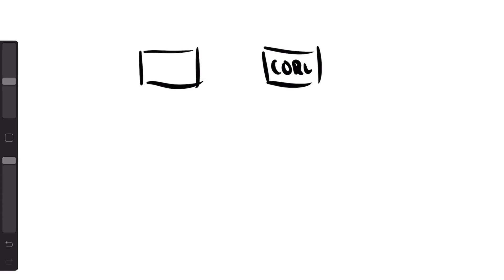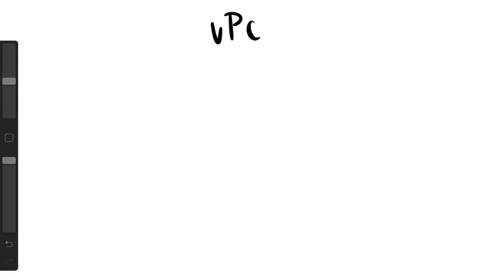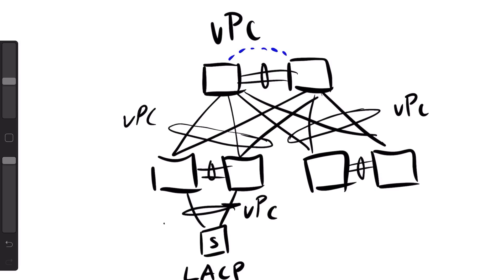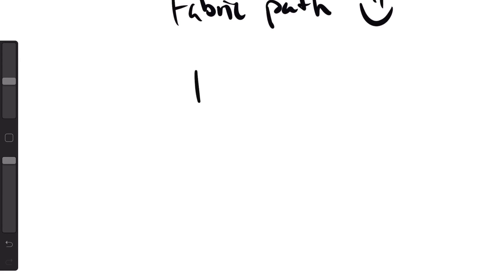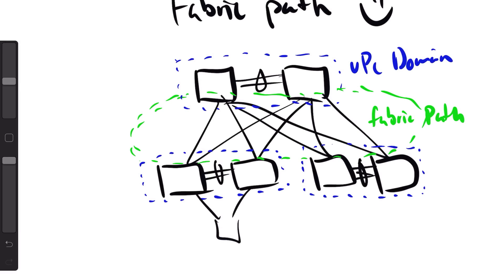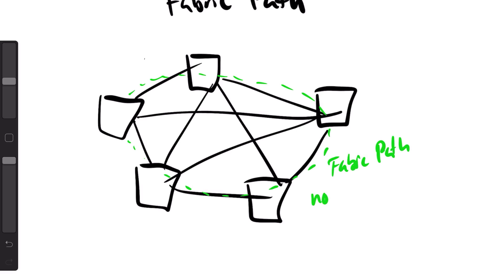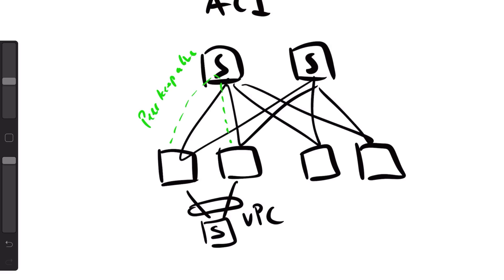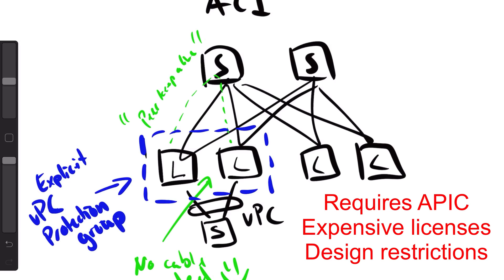Cisco Datacenter L2 Redundancy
In this video we talk about spanning tree, fabric path and aci L2 top